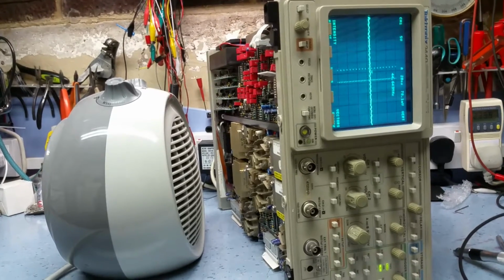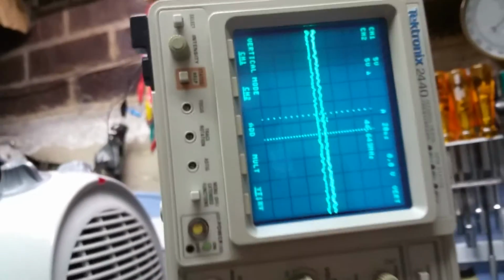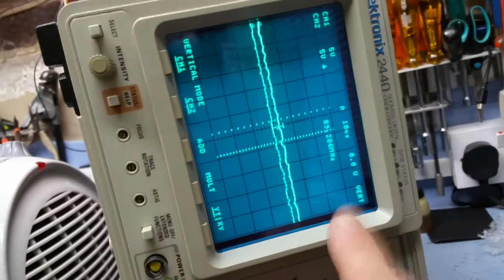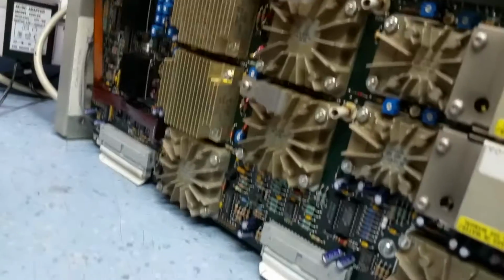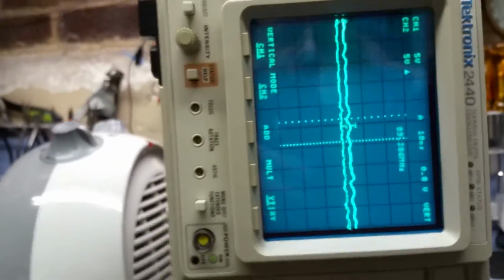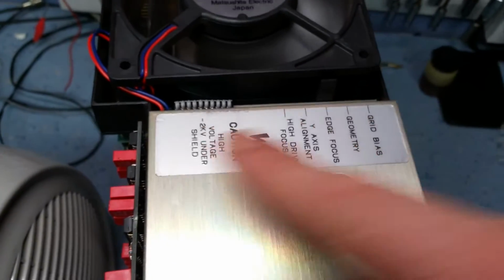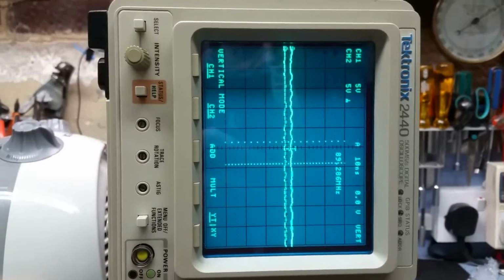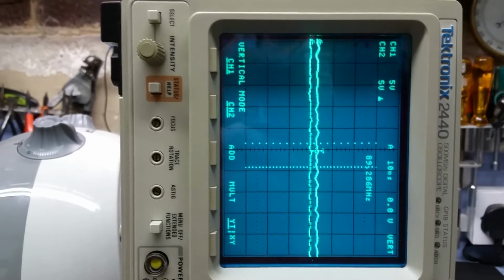Noisy waveform on the tektronix 2440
Turns out this is fairly normal on these scopes.